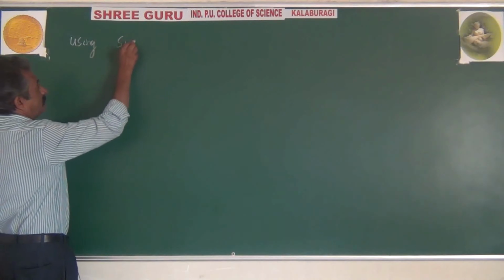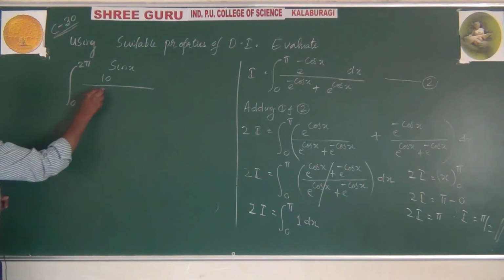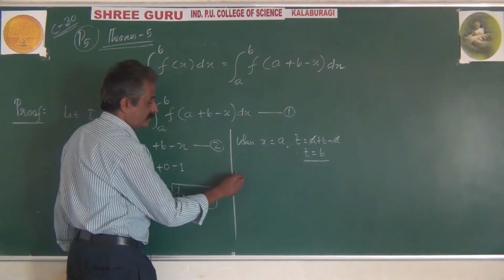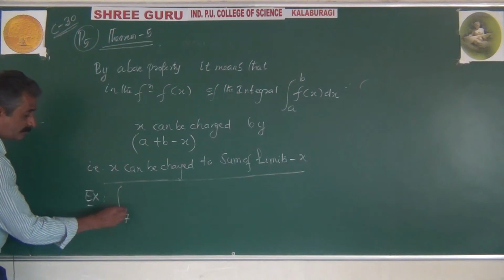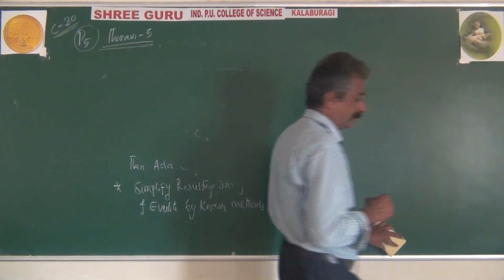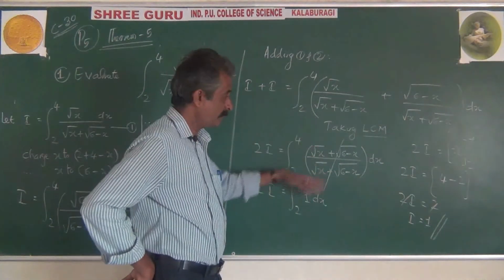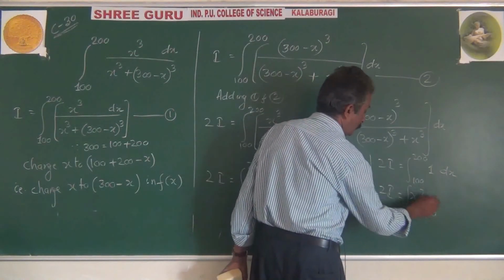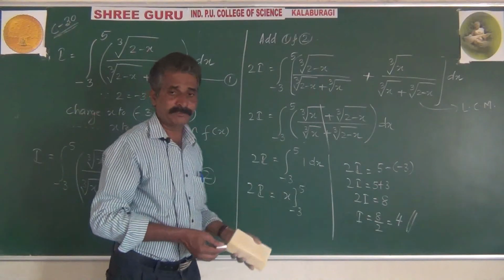PUC-2, MATHS, LECTURE -30, INTEGRAL CALCULUS I By G D SIR